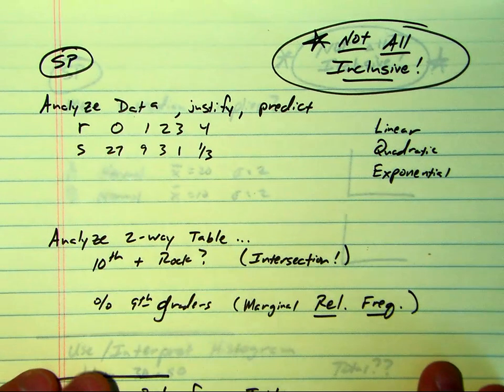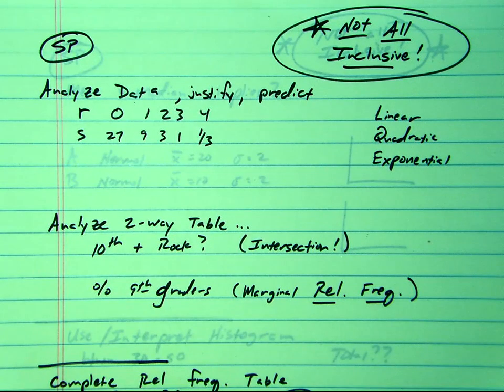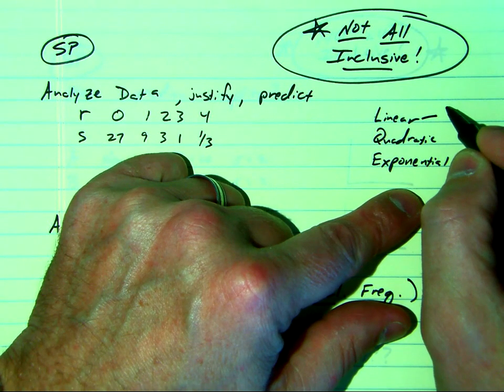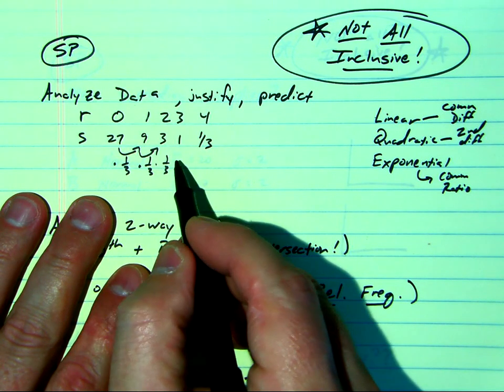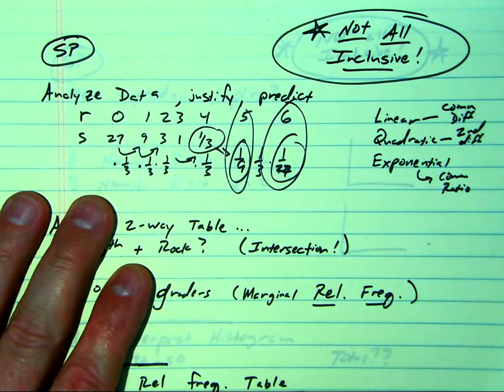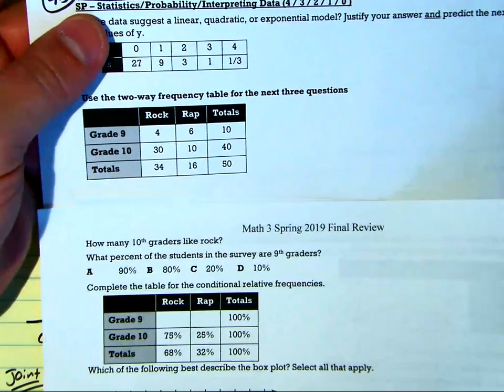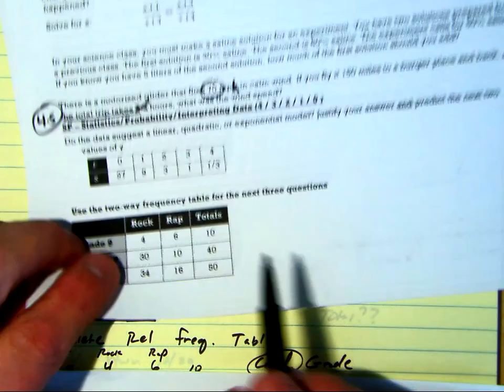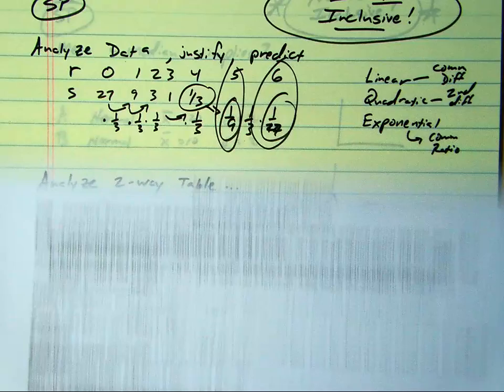m3 spring 2019 final review SP part 1